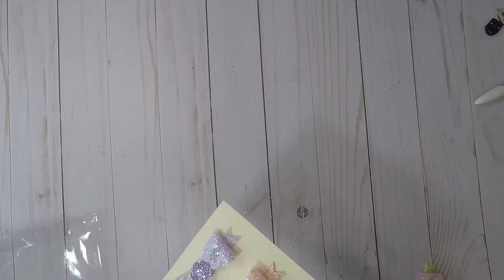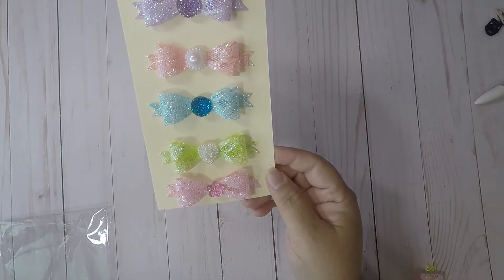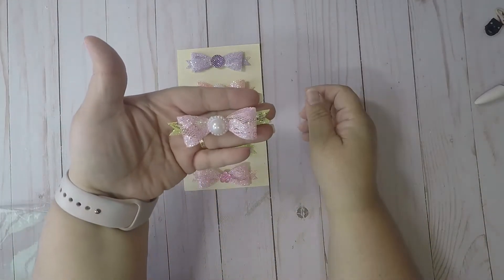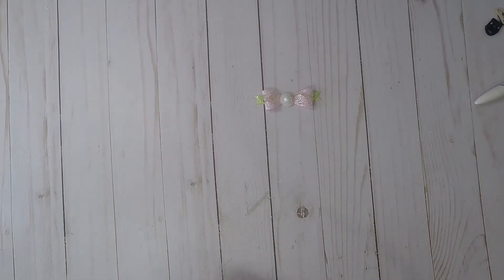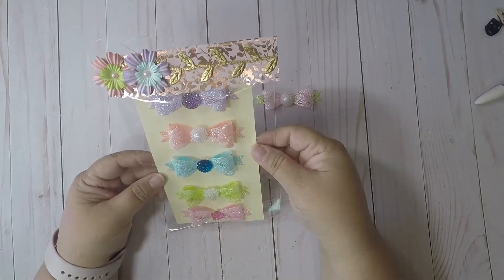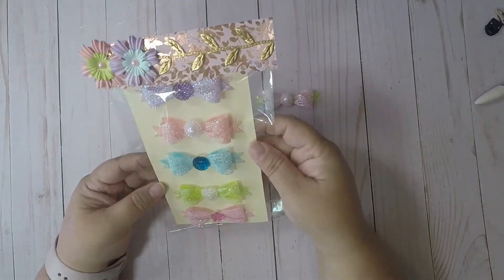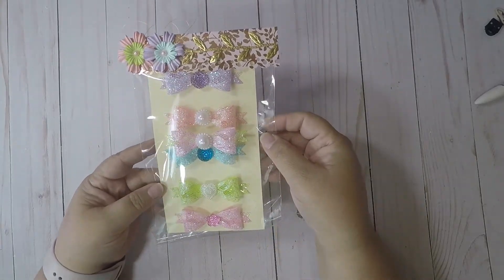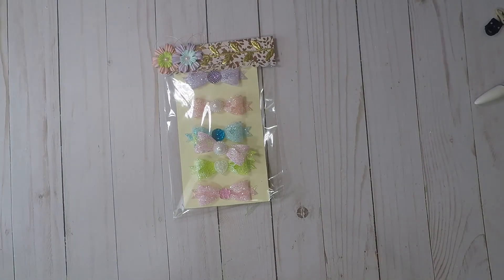*** For Sale *** Super Cute Bows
Hello Everyone,
Here are some super cute bows I made and I have been so busy. I haven't had time to list the video. Hope you like and make some for yourself. Thanks for letting me share.